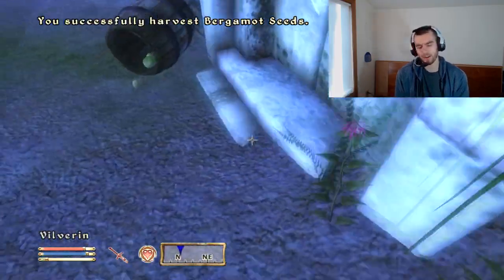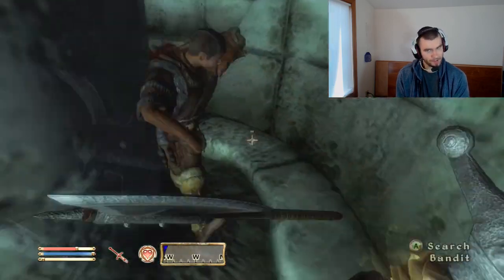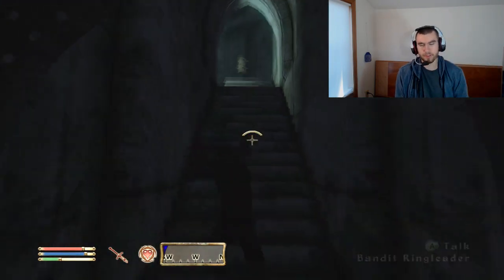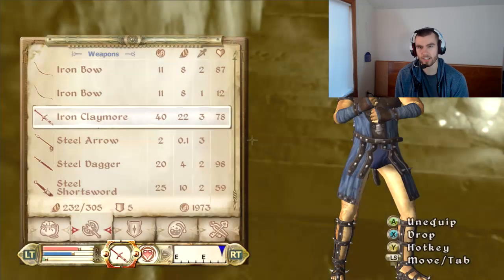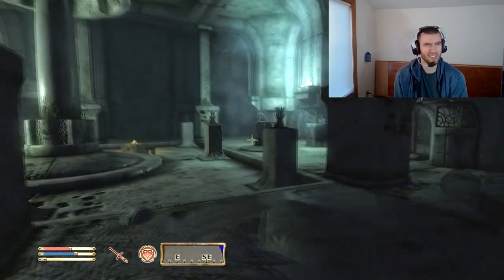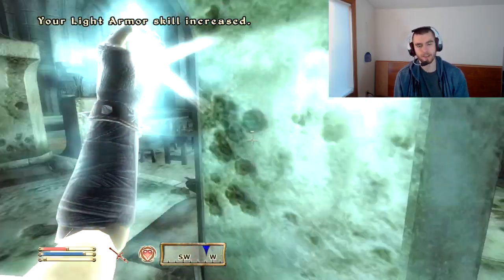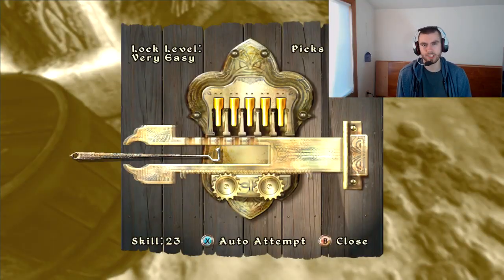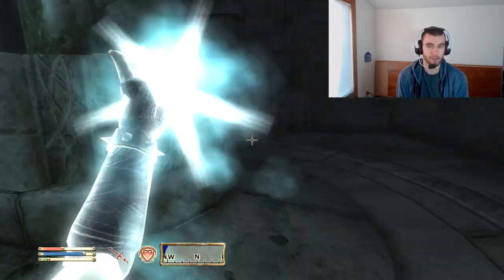How to Use Claymores in Oblivion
Oblivion offers a wide range of ways to play.  One of these ways is the two-handed weapon known as the claymore.

The claymore in Oblivion is a high damage sword.  The thing that balances out the use of the claymore is the fact that it is two-handed.  Even more so it is a super long range sword, making it be able to use the environment to its advantage.